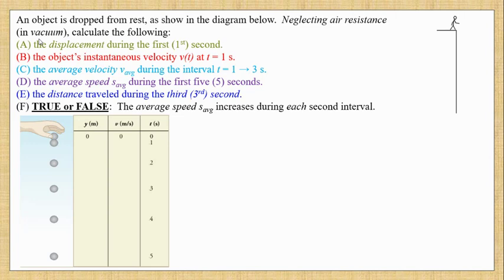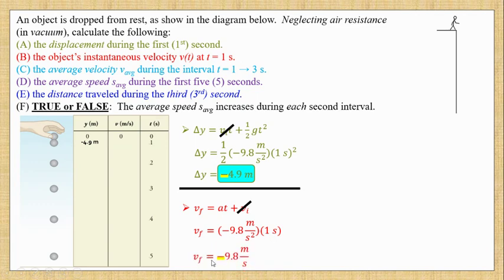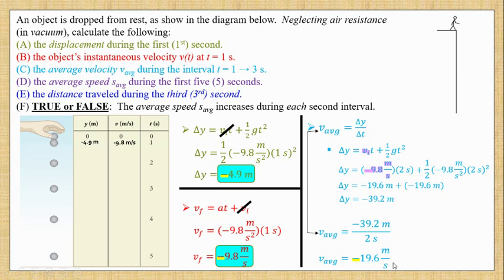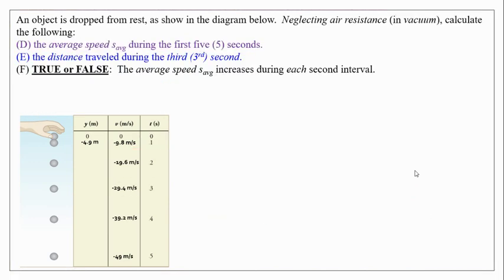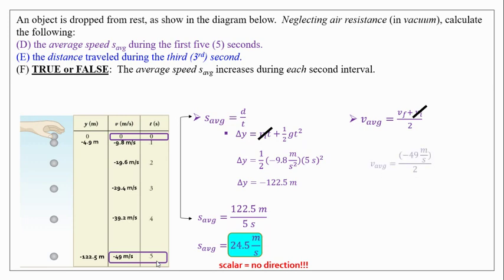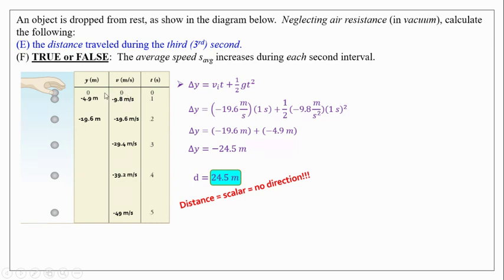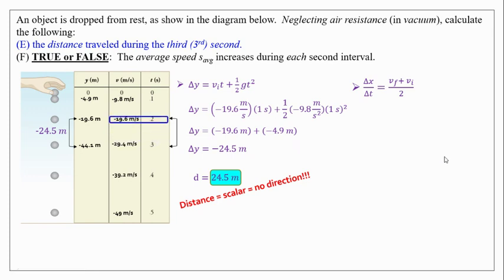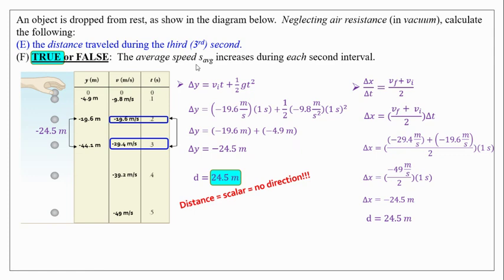Free-fall_1 (In Vaccum - No Air Resistance)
An object is dropped from rest, as show in the diagram below.  Neglecting air resistance (in vacuum), calculate the following:
(A) the displacement during the first (1st) second.
(B) the object’s instantaneous velocity v(t) at t = 1 s.
(C) the average velocity vavg during the interval t = 1 → 3 s.
(D) the average speed savg during the first five (5) seconds.
(E) the distance traveled during the third (3rd) second.
(F) TRUE or FALSE:  The average speed savg increases during each second interval.